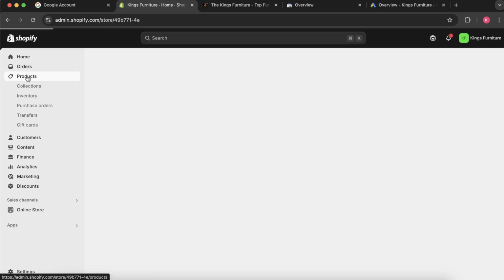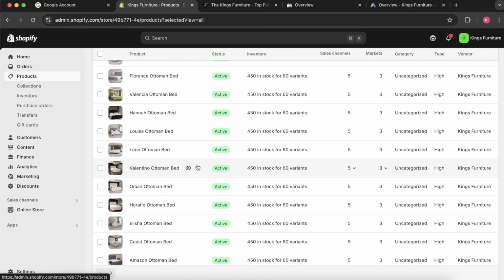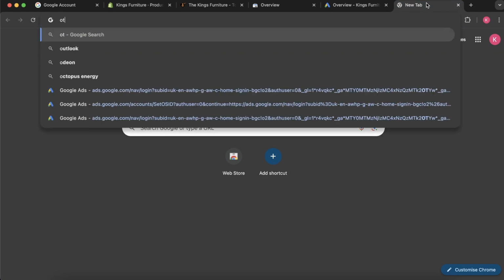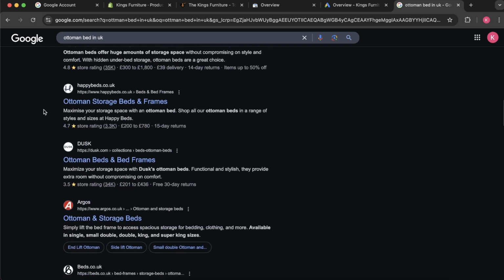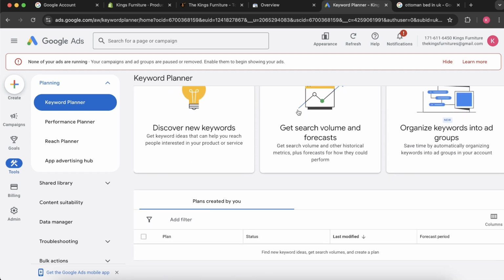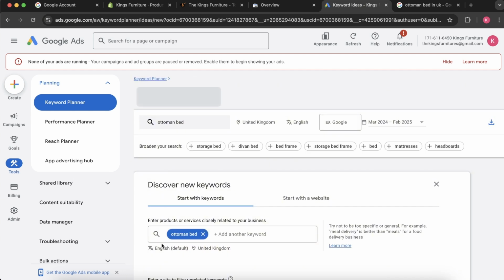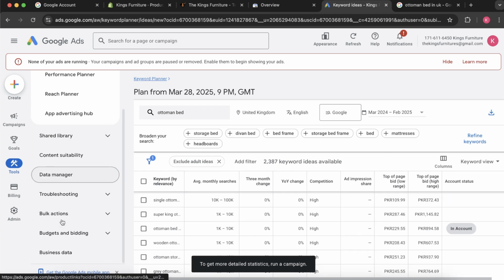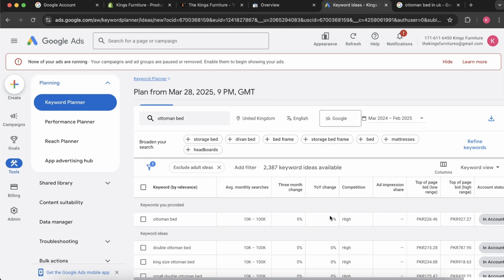How to do Keywords Research for Google Ads | Full Guide 2025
Whether you're a beginner or already running Google Ads, this full course covers everything from finding high-converting keywords to mastering competitor research and using Google's Keyword Planner effectively. Learn real strategies that professionals use to reduce ad spend and increase ROI. You’ll discover insider tips, tools, and methods to dominate search results and drive quality traffic to your website or business. If you're serious about improving your Google Ads performance, this video is a must-watch. Take control of your ad campaigns and start winning in 2025!

00:00 Intro
0:05 How to do Keywords Research for Google Ads
2:38 Outro